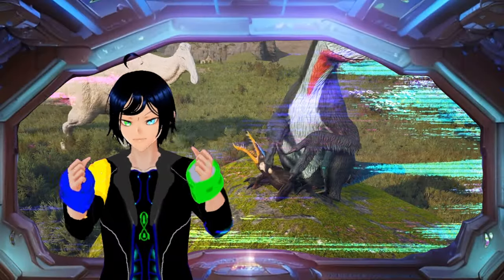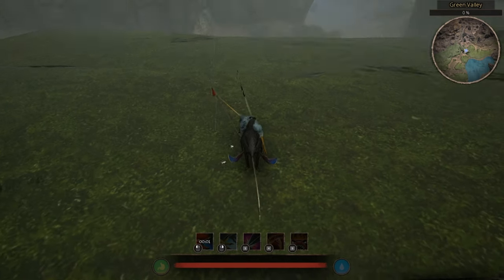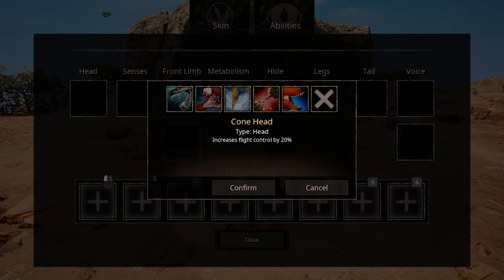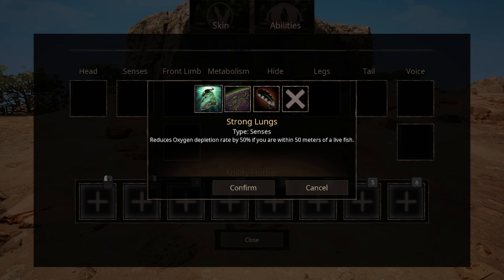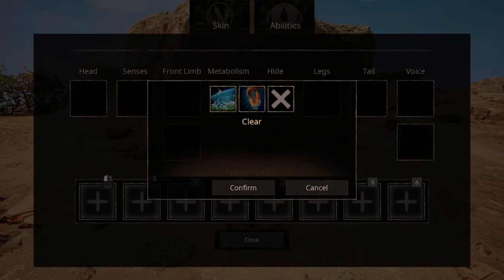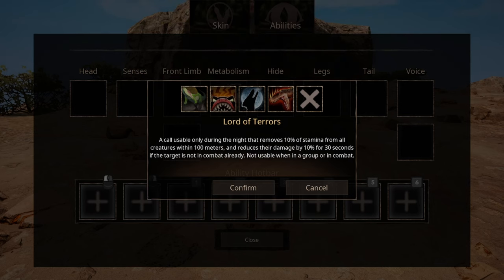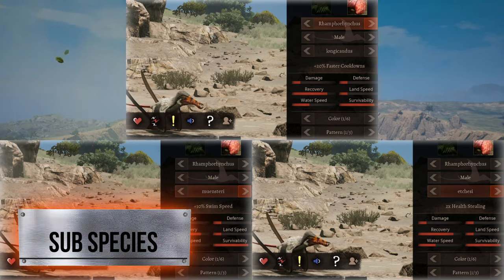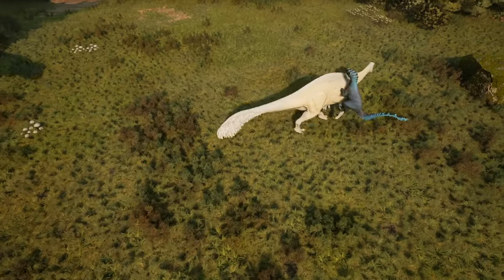How to fight properly as a Rhamphorhynchus [Path of titans] OUTDATED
🎭 Such a flying pest🎭